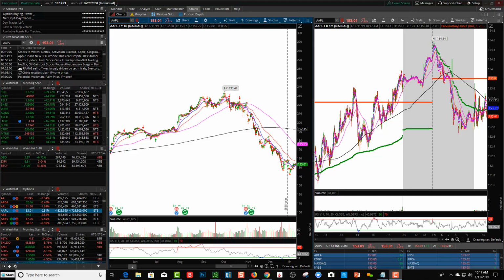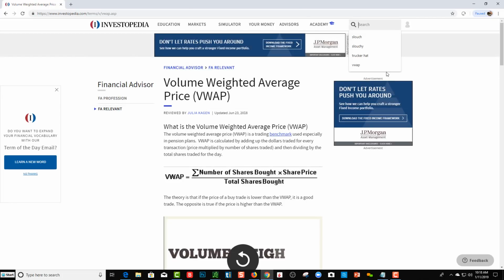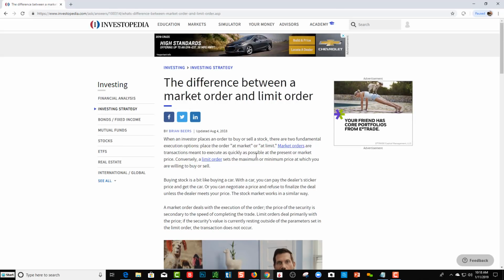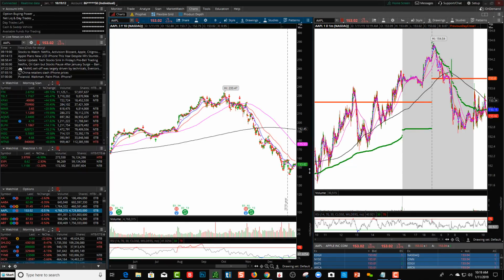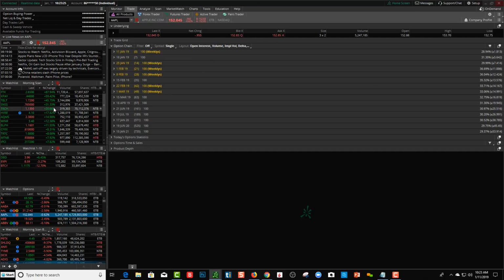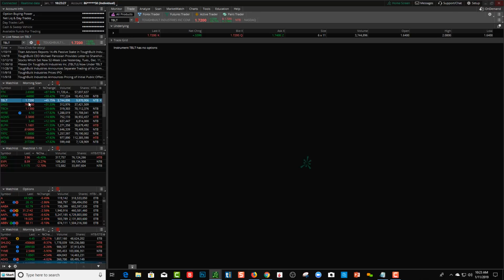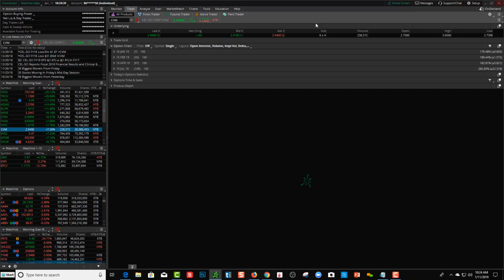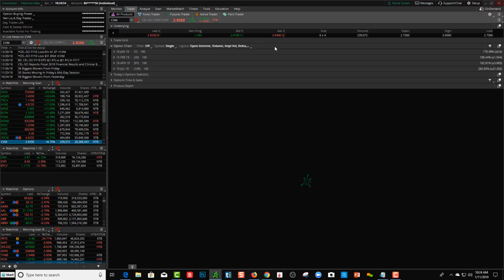Different Types of Orders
Join Our Trading Community & Receive:
• Trading Courses
• Trade Rooms
• Live Streaming
• Alerts
• Watch Lists